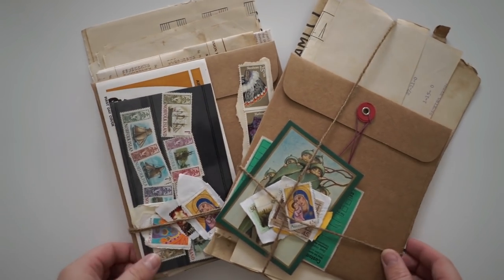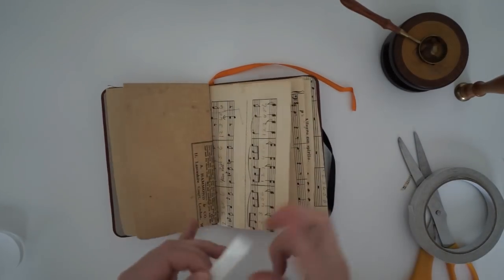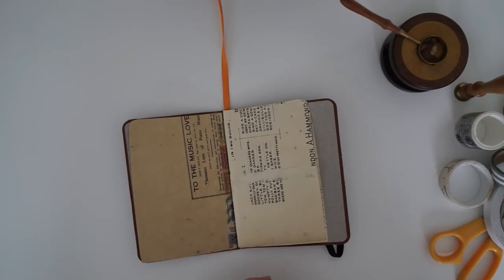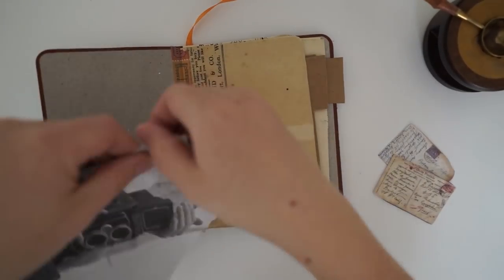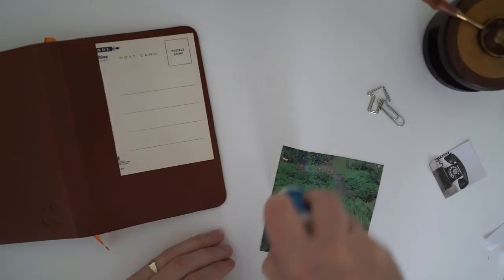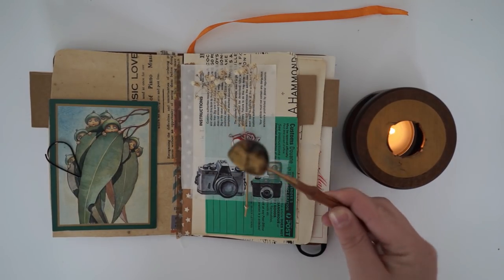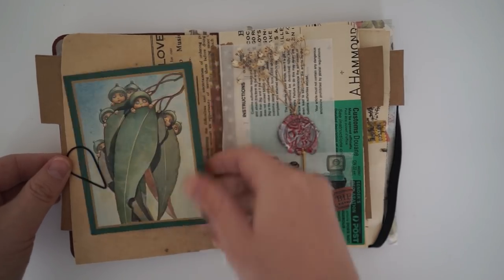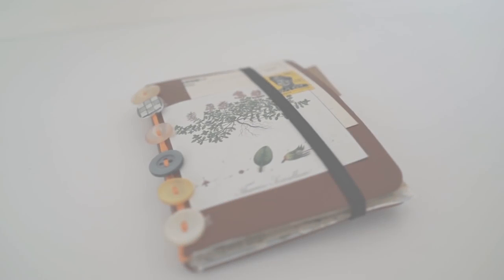How to make a vintage flipbook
How to make a vintage themed flipbook for your penpal.